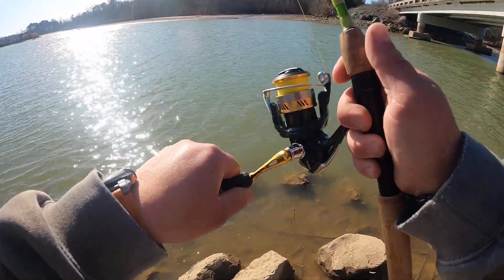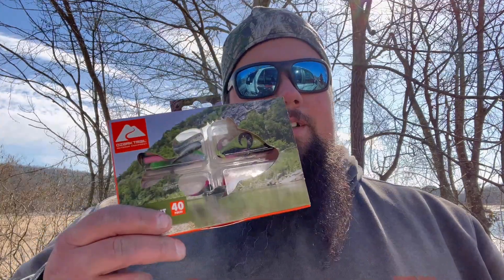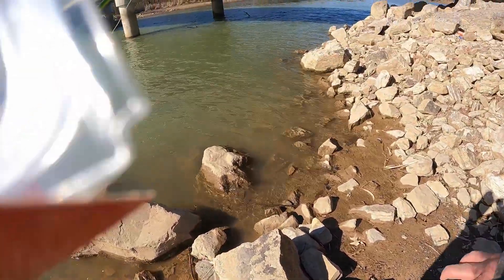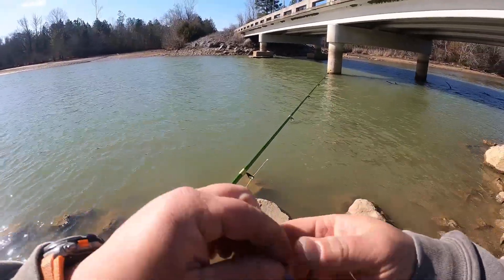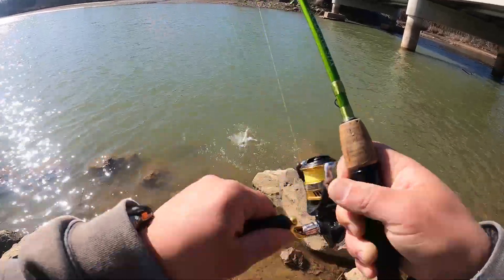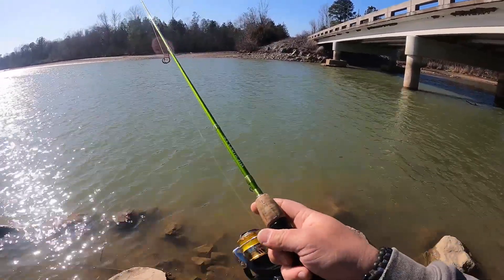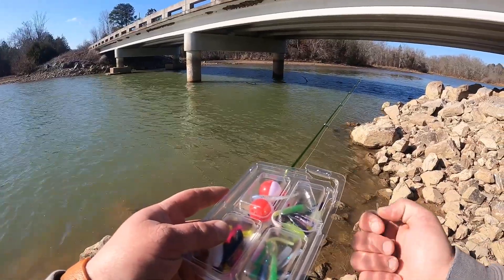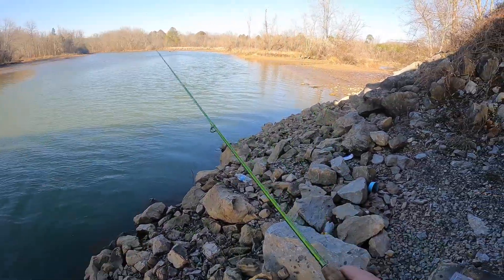Can a $5 crappie kit from WALMART catch fish???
Yes, yes it can.

And you can get one here.

Ozark Trail 40 Piece Crappie Assorted Lure Kit

It obviously doesn’t just work in crappie but bass, trout, panfish, bluegill, and just about anything else you’ll find in your lakes, rivers, or creeks will eat it also.